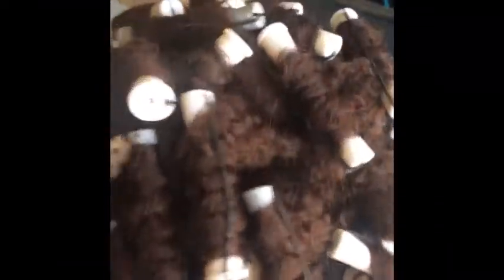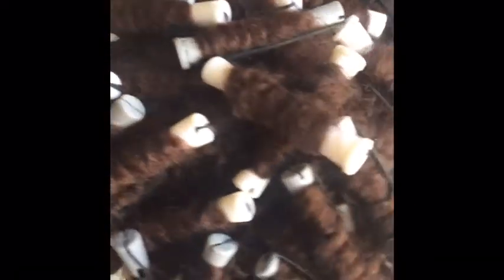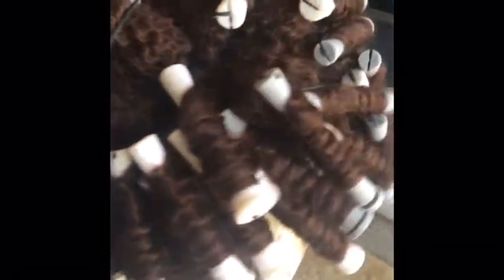Crochet wig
description